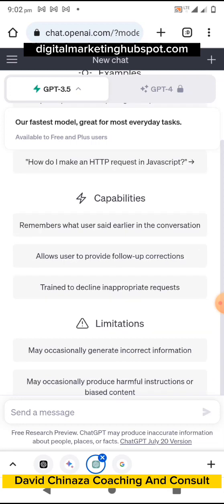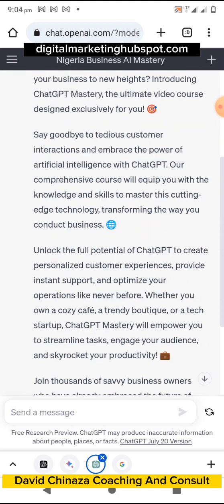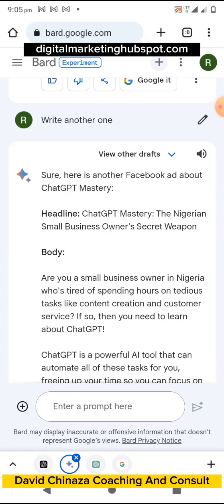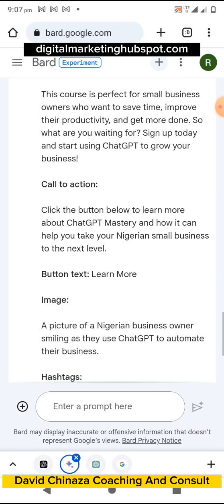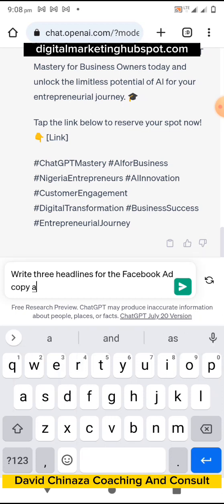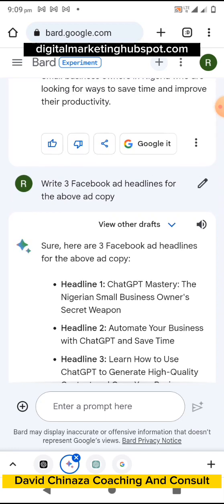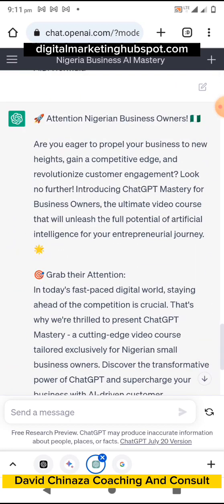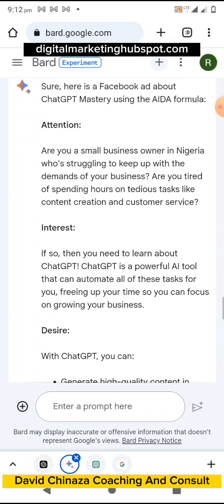How to write a Facebook Ad copy with ChatGPT and Google Bard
In this tutorial, learn how to write a captivating Facebook Ad copy using the power of ChatGPT and Google Bard. Discover expert tips and strategies to create engaging and persuasive Facebook ads that convert. Explore the step-by-step process of leveraging AI language models to generate attention-grabbing headlines, compelling ad body text, and effective call-to-actions. Enhance your ad writing skills and boost your marketing campaign's success with this comprehensive guide.

📌 MY COURSES

📌 MY TOOLS & RECOMMENDED RESOURCES

🟣 I use TubeRank Jeet to rank and optimise my YouTube video.

🟣 I use systeme to use my landing pages, sales funnel and email auto responder.

📌 RECOMMENDED BLOG POSTS

The Pros and Cons of CPC and EPC: Which is the Better Option to Go For?

SEO in the age of ChatGPT: How AI is affecting SEO

Facebook ad copywriting, ChatGPT for Facebook ads, Google Bard for Facebook ads, Copywriting tips for Facebook ads, Writing effective Facebook ad copy, Using AI for Facebook ad copy, Facebook advertising strategies, Creating persuasive Facebook ad copy, AI-powered ad copywriting, Optimizing Facebook ad copy

Facebook Ad copywriting tutorial, Creative advertising with ChatGPT and Google Bard, Optimizing Facebook Ads using AI language models, Writing compelling ad copy with AI assistance, Effective techniques for Facebook Ad copywriting, AI-powered Facebook Ad copywriting strategies, Crafting engaging Facebook Ads with language models, Innovative approaches to writing Facebook Ad copy, Mastering Facebook Ad copy with ChatGPT and Google Bard, AI-generated Facebook Ad copywriting tips